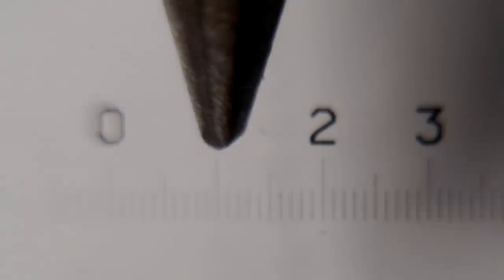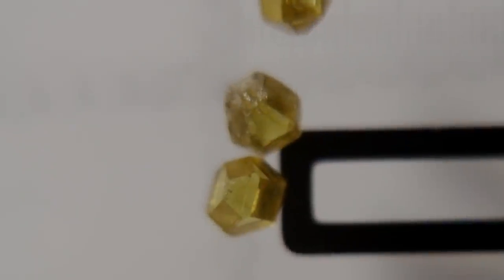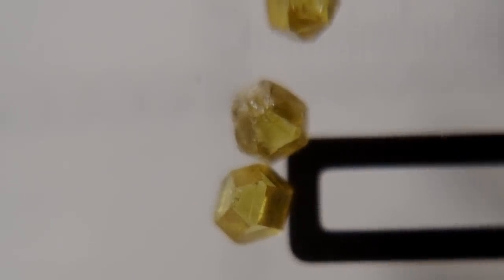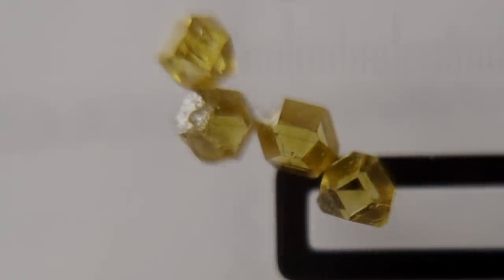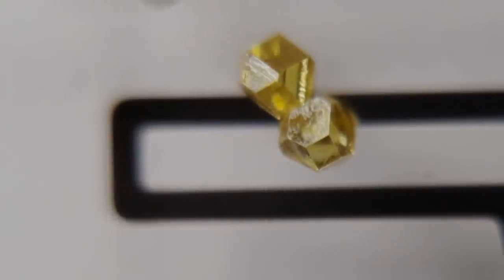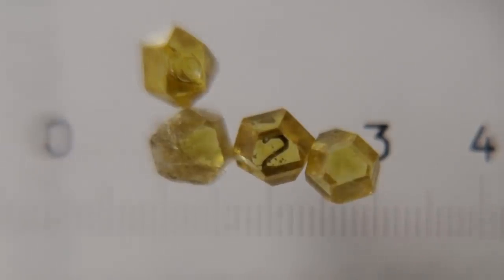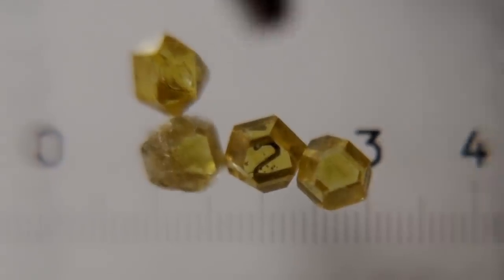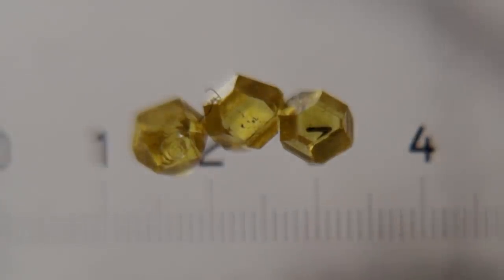1000 Perfect Diamonds!